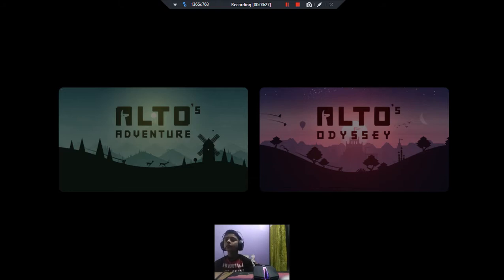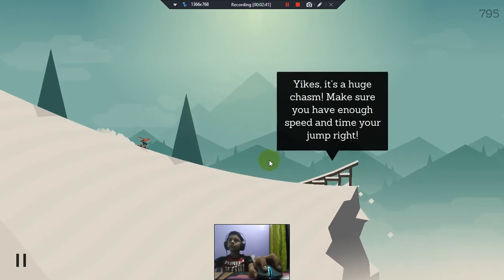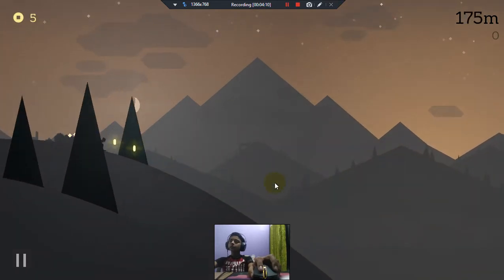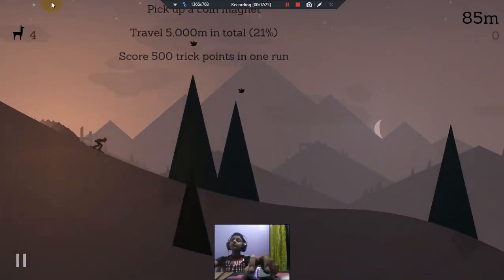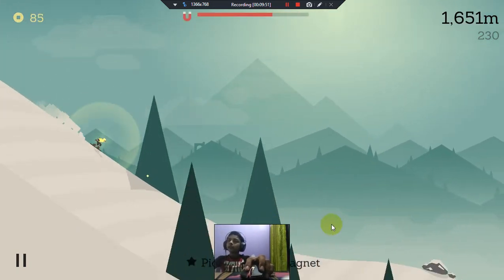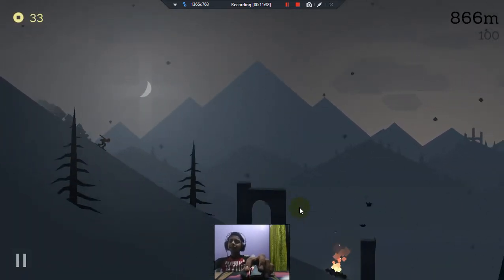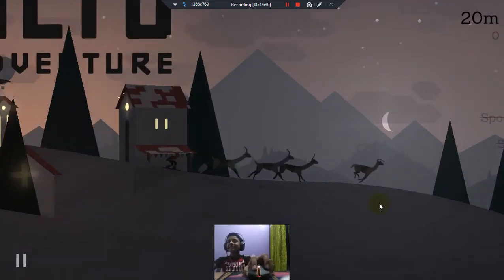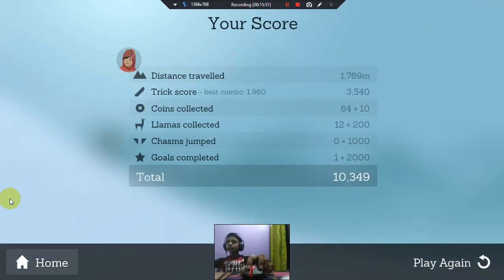Lets play Alto's Adventure #1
So recently i finished a big series (gta v missions) and now ill hang on with some small games and now its winter time so i played this one hopy u enjoy in 30 views for part 2 !!!

My PC Specs:

i3 4th gen 3.5ghz
12gb ddr3 ram 1333mhz
intel hd 4400 2gb integrated graphics
1tb hdd
zebronics 18.5 inch monitor 3ms
redgear keyboard
redgear a10 mouse
redgear cloak headphones with MIC
quantum console

Thank U